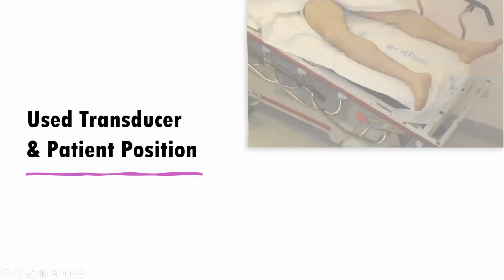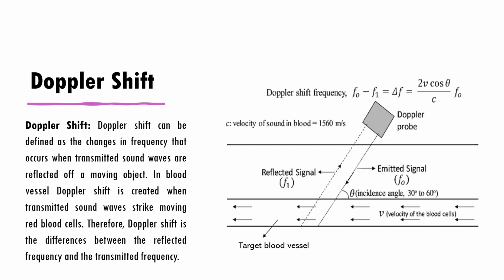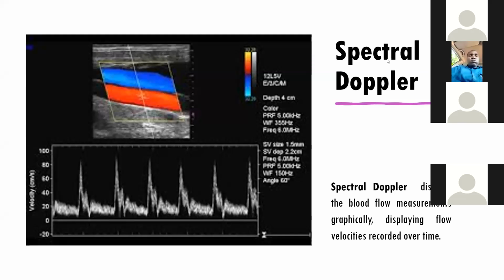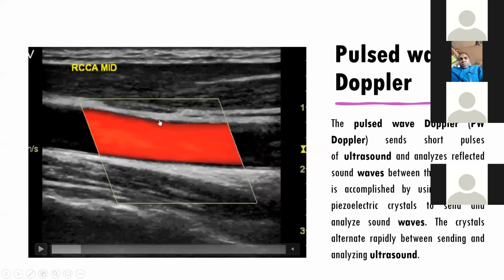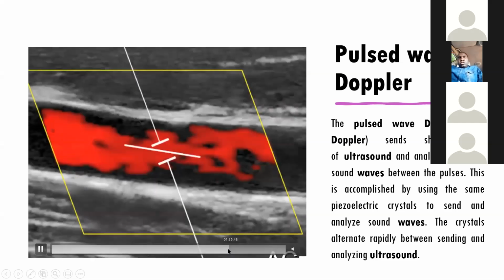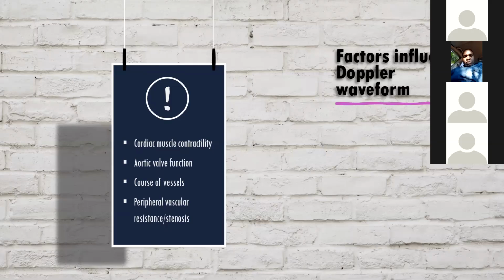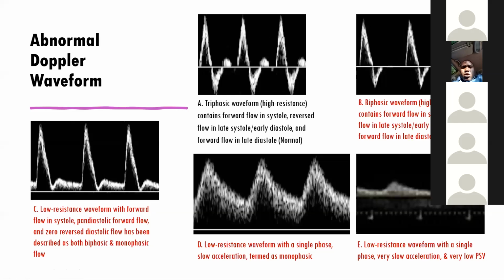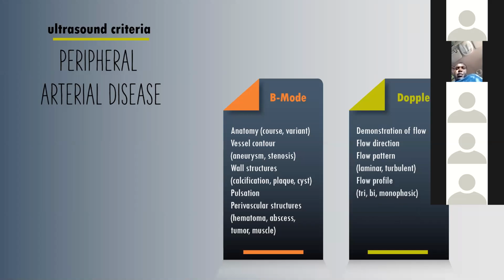Vascular Doppler: Peripheral Arterial Disease 1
Video of online lecture